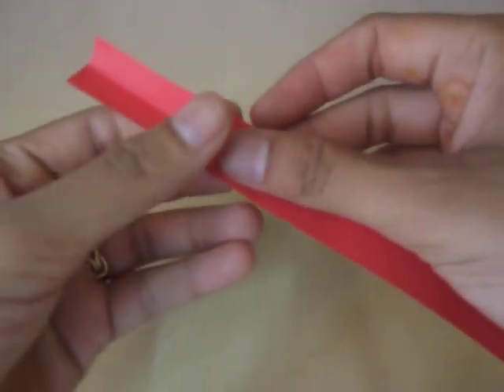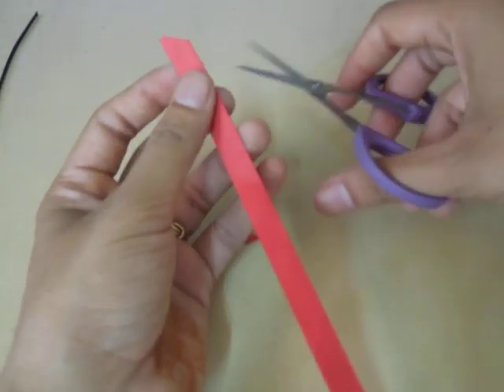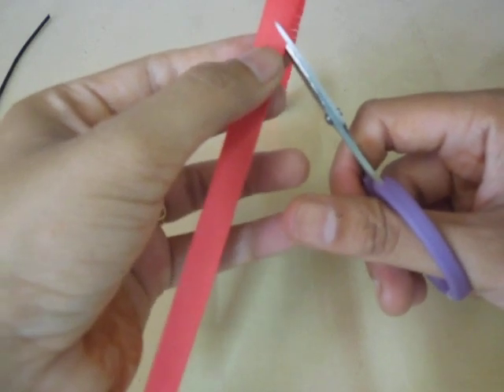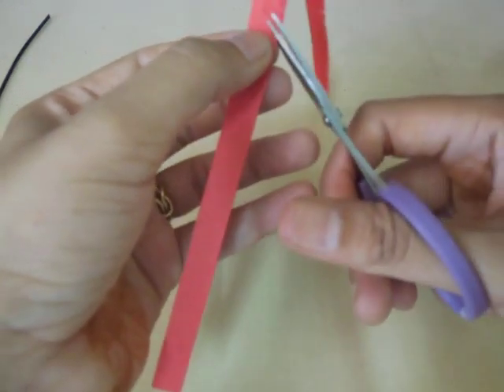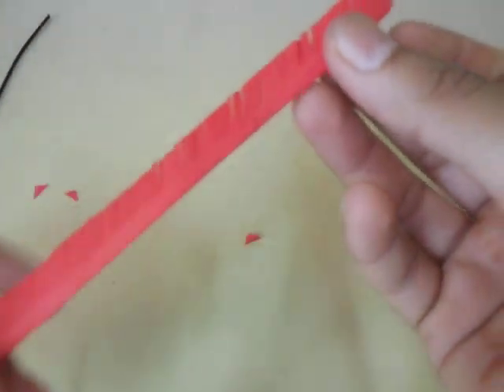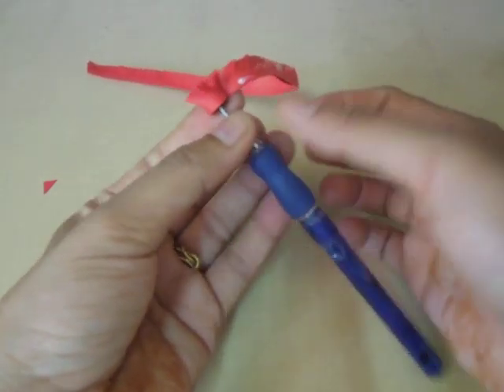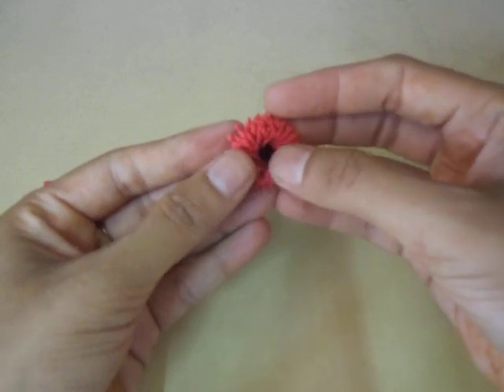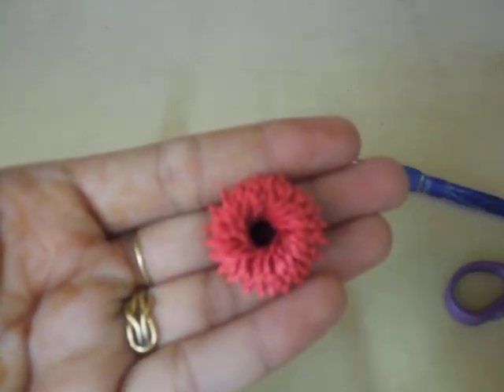Double fringing flower tutorial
Hello All, here comes the tutorial for the double fringed flower for which the terminology is defined This flower was first made popular by Inna Dorman on her blog